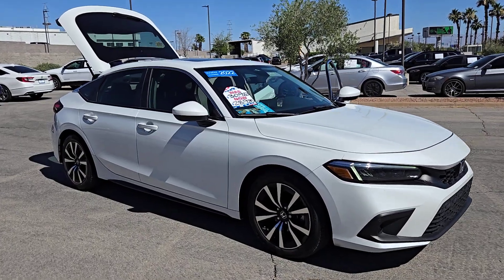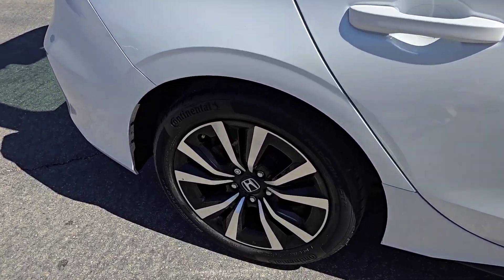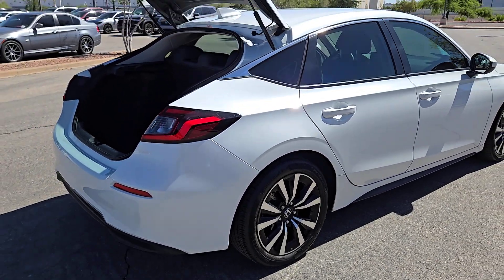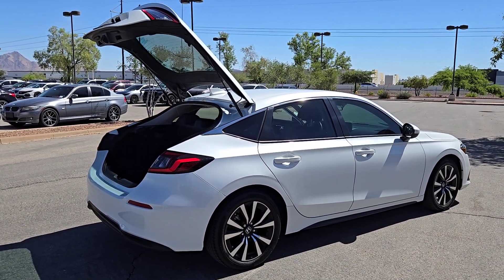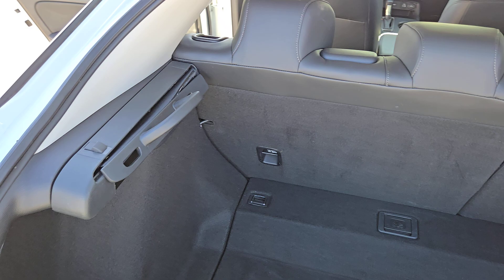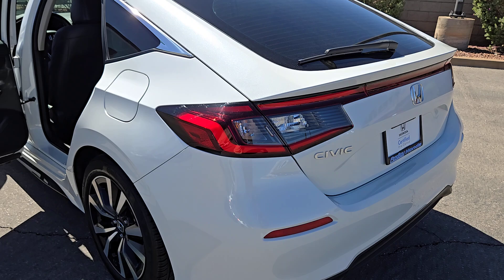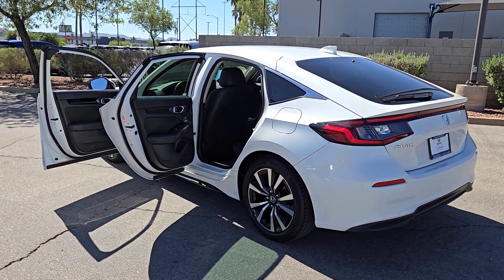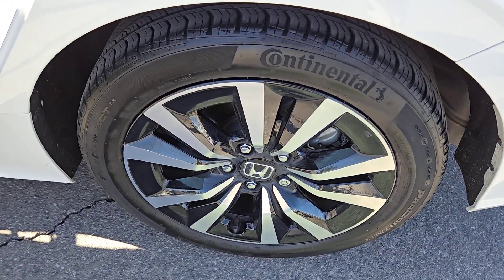2022 Honda Civic_Hatchback EX-L CVT Henderson, Las Vegas, Laughlin, St George, Flagstaff NV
Pre-Owned 2022 Honda Civic_Hatchback EX-L CVT available at Findlay Honda Henderson located in 933 Auto Show Dr, Henderson, Nevada, 89014. Servicing the Henderson, Las Vegas, Laughlin, St George, Flagstaff area.

Looking for your dream car? It could be the  2022  HONDA Civic.  You'll fall in love with the Civic Sedan, the practical compact that delivers smooth, responsive, powerful performance, advanced safety technology, refined looks, and industry-leading efficiency. The following are some of this vehicles highlighted options: Pre-Collision System, Back-Up Camera, Blind Spot Monitor, Heated Front Seat(s), Dual Zone A/C, Leather Steering Wheel, Tire Pressure Monitoring System, Floor Mats, Leather Seats, Driver Illuminated Vanity Mirror. Don't settle. Get into the automotive icon that has earned its reputation for excellence over and over again. Drive the Honda Civic Sedan.